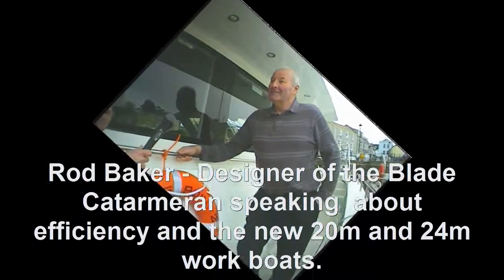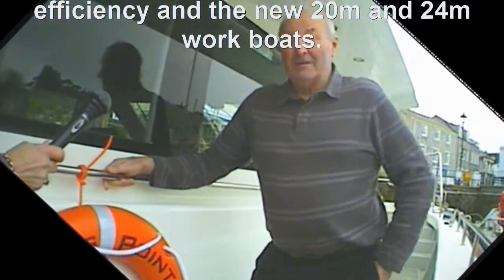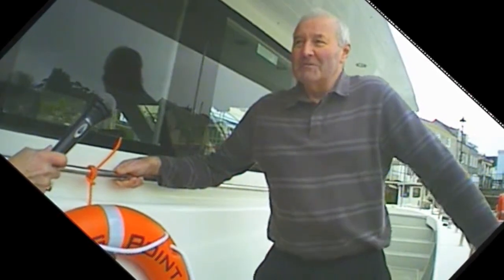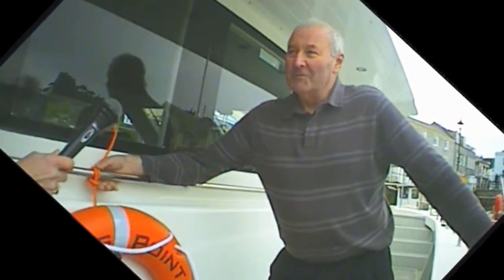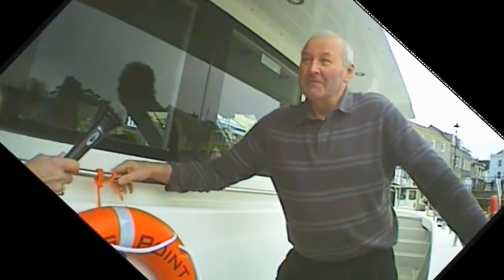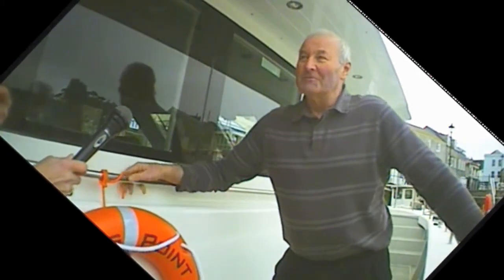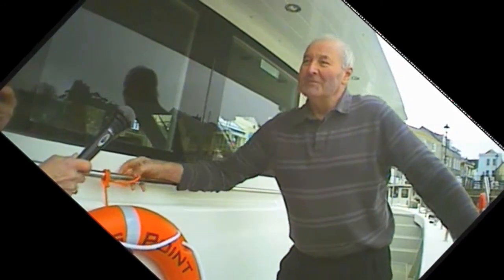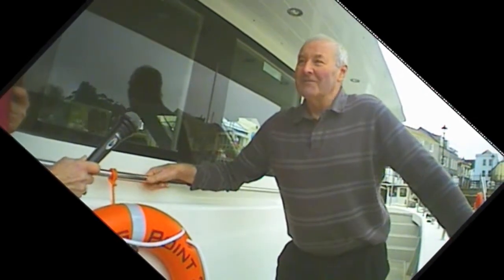Rod Baker on Blade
Rod Baker talks about his highly efficient work boat catamaran and the 2013 successors to the 14m Powerglide - the 20m and 24m Blade Catamarans